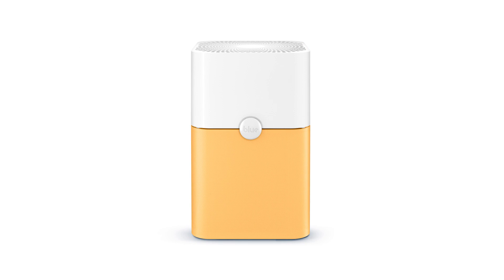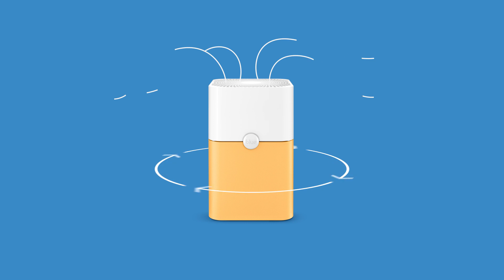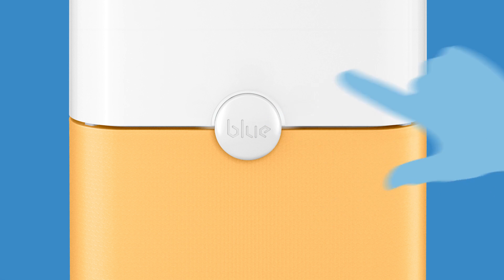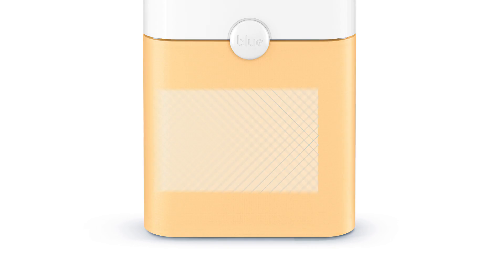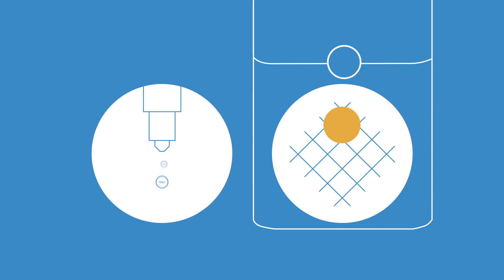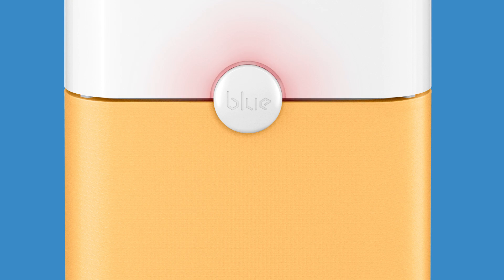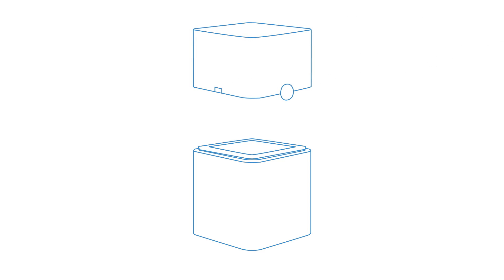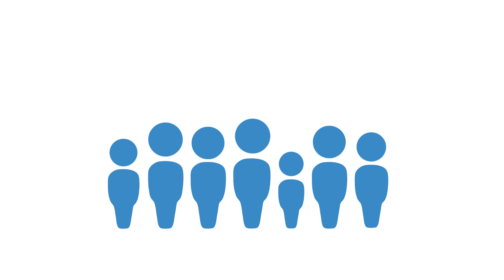Blue Pure 211+ Tutorial (USA)